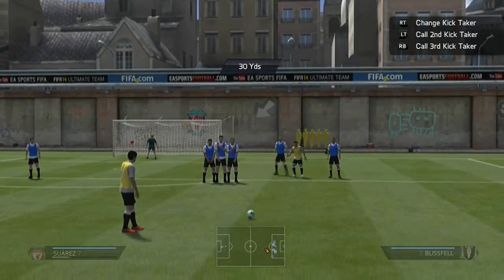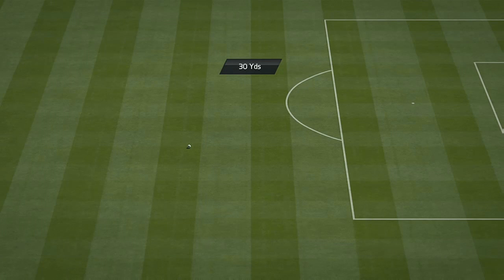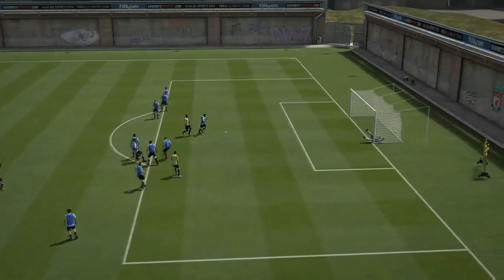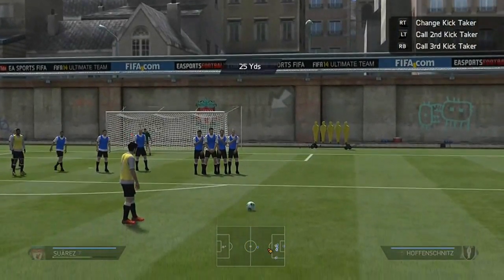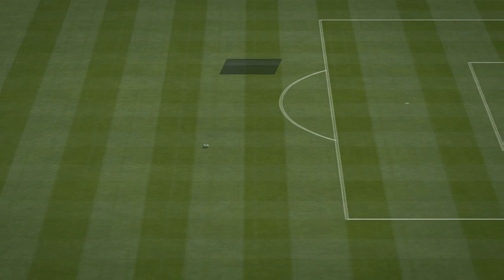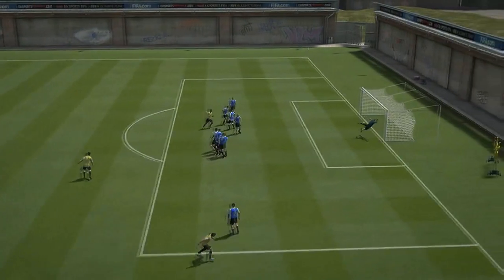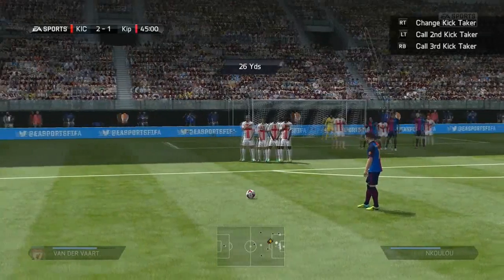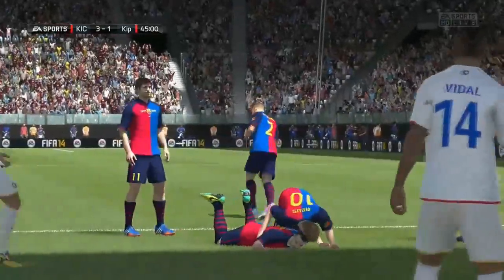FIFA 14 - A New Method How To Take Free Kicks!